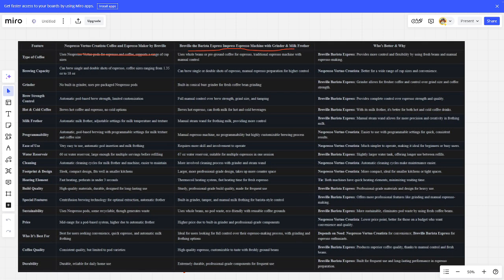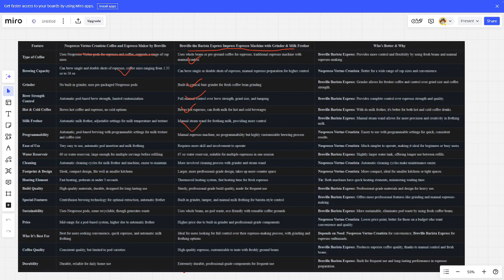Nespresso Vertuo Creatista Coffee Maker vs Breville the BaristaEspresso Machine-Which One Is Better?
The link to purchase the product is -

Upgrade your cleaning routine with the top-rated vacuum cleaners! Our channel provides in-depth reviews and comparisons of the best stick vacuums, cordless vacuums, robot vacuums, and upright vacuums. Discover the latest innovations in suction power, battery life, noise levels, and more to find the perfect vacuum cleaner for your home. Whether you're looking for a lightweight, versatile option or a heavy-duty deep cleaning machine, our expert insights will help you make an informed purchase decision.